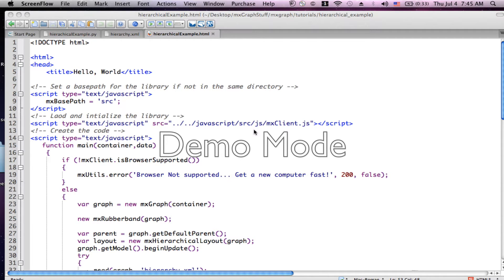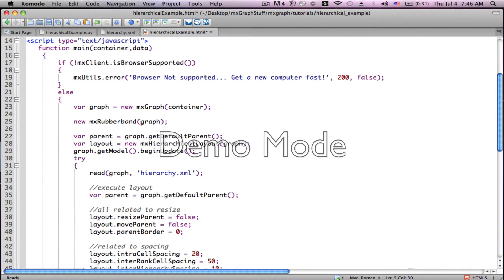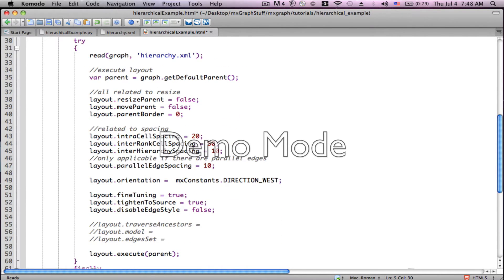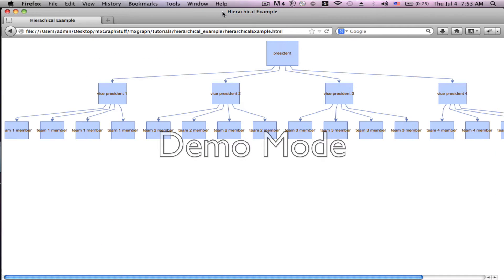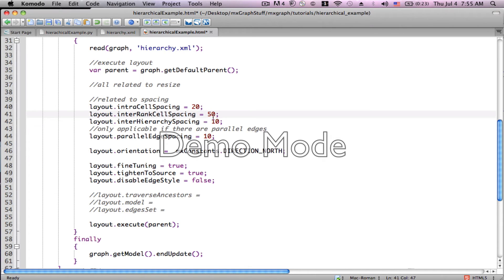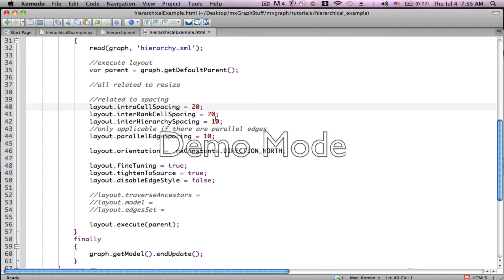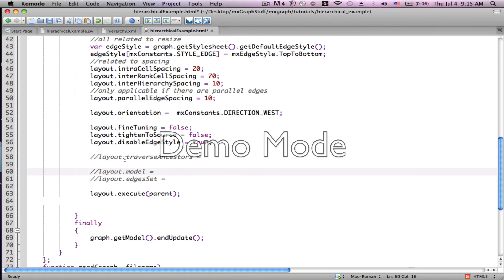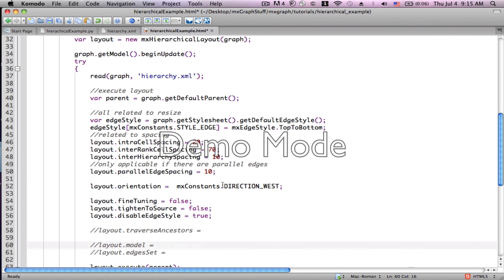mxGraph Made Simple: 5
mxHierarchicalLayout